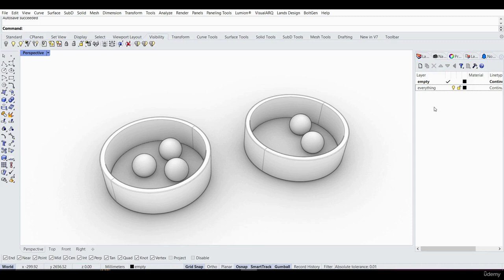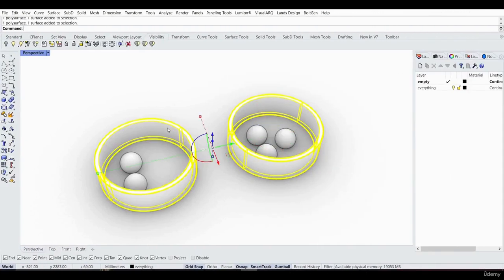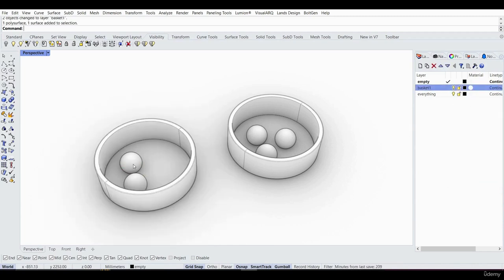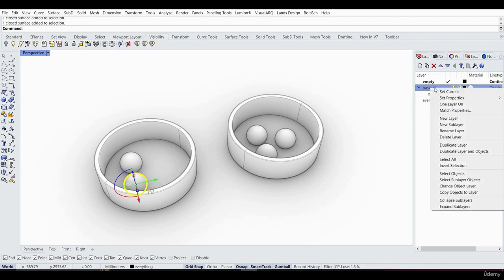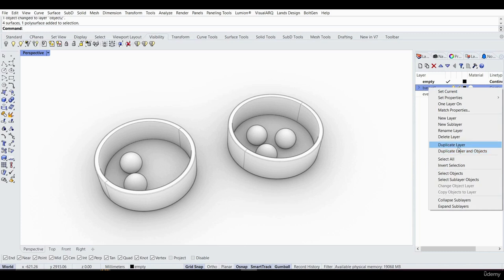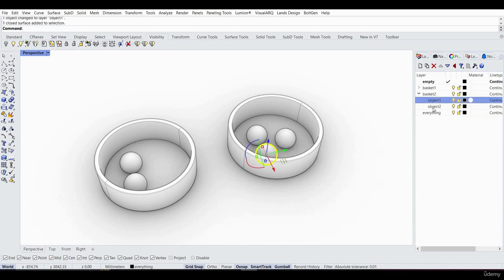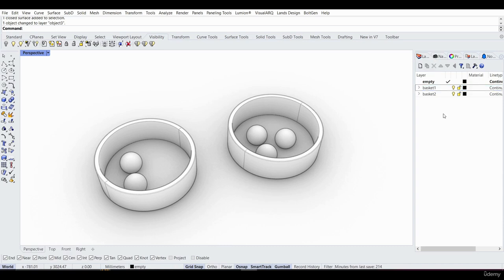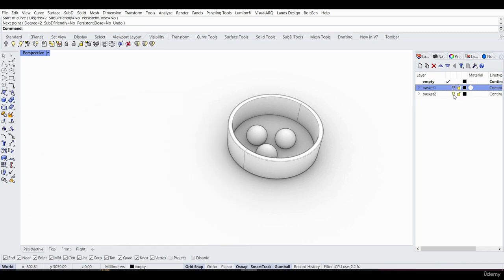11 Layering System